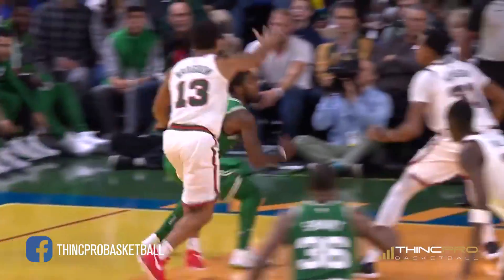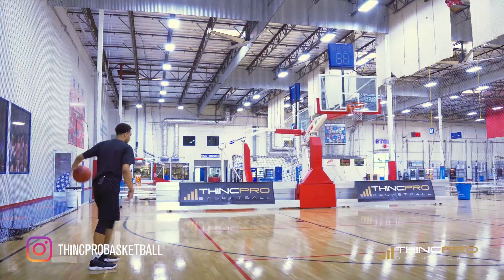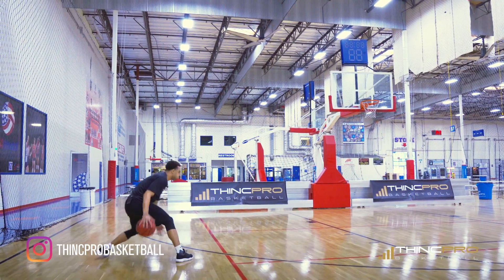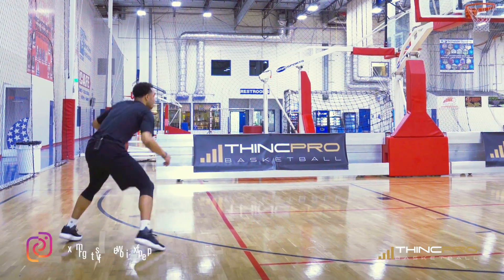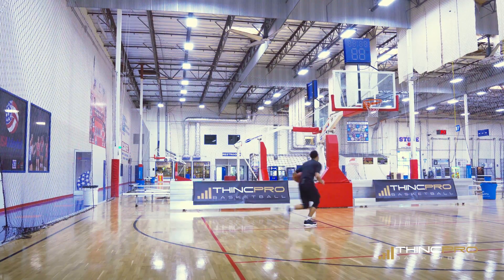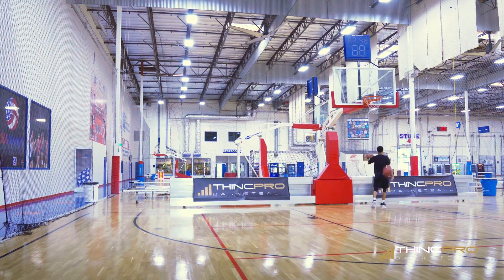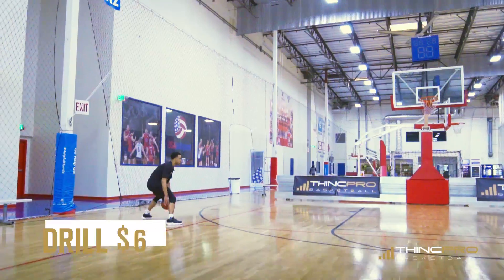NEW! Top 5 KILLER Kyrie Irving Ankle Breaker Moves!!! Basketball Moves to BREAK ANKLES Tutorial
USE THSE Top 5 Kyrie Irving Ankle Breaker Basketball Moves!!  Try this Kyrie Irving basketball moves to break ankles tutorial. These Kyrie Irving ankle breaker crossover moves will help you shift your defenders and improve your handles so that you can dribble better in games. Add these basketball dribbling moves to your training today and become an anklebreaker like Kyrie Irving!

ABOUT COACH ALEX:

- 4 year starter in the NCAA (UC Irvine), 125 career starts, 3 years as Captain
- 3 year NCAA Division 1 Team Captain

Snapchat ➤ THINCPROBasketball